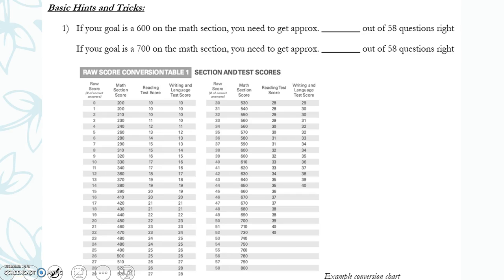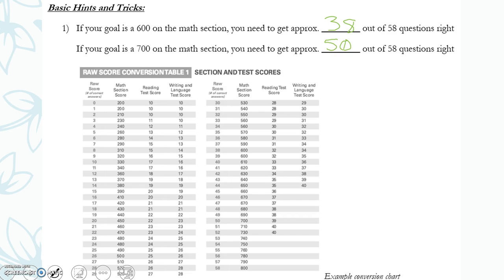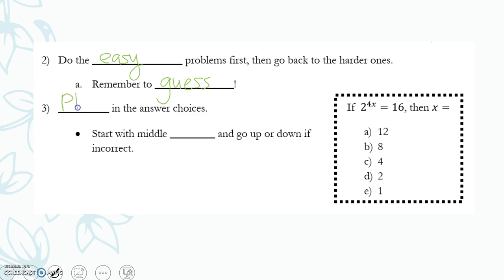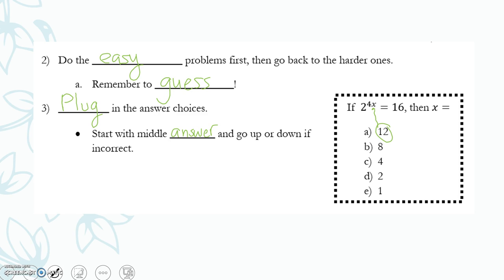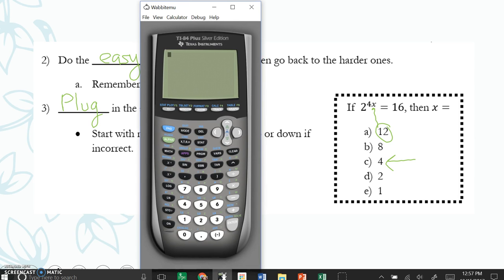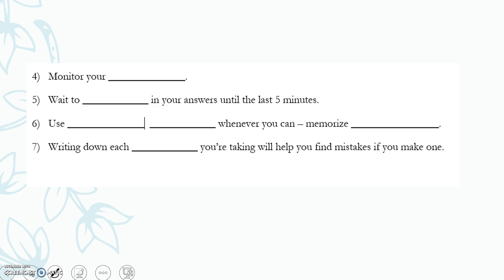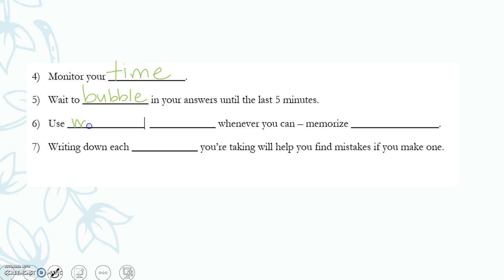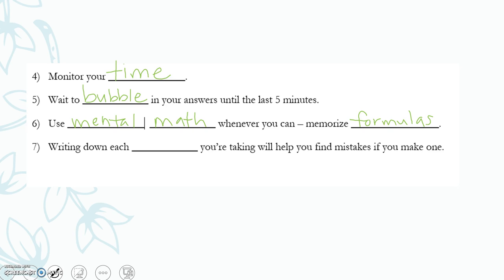SAT Tips and Tricks